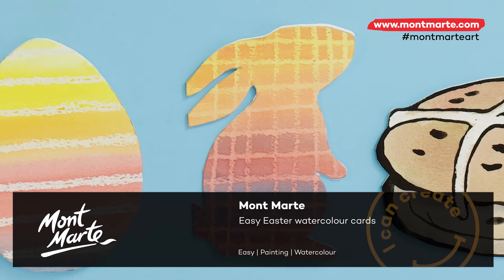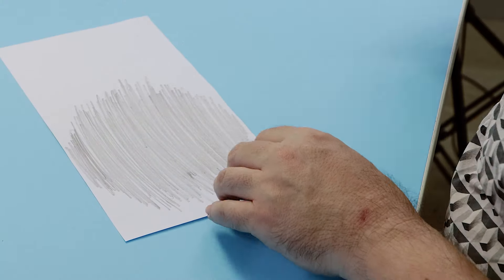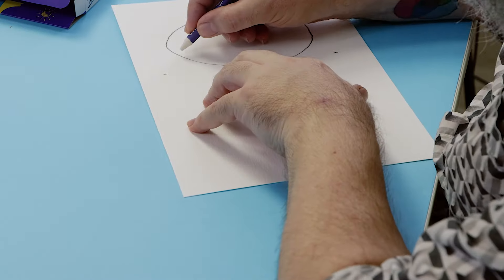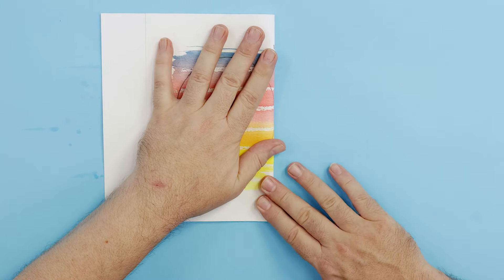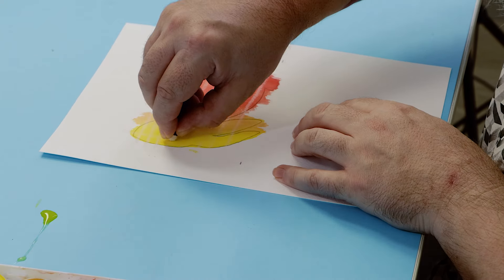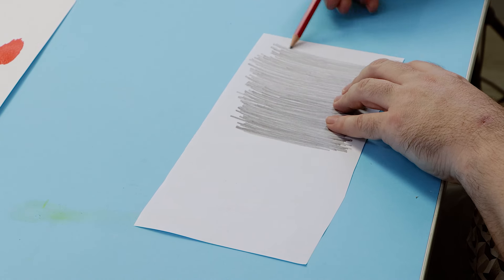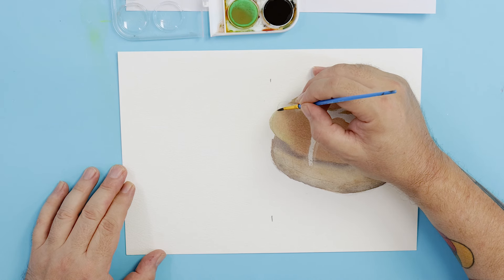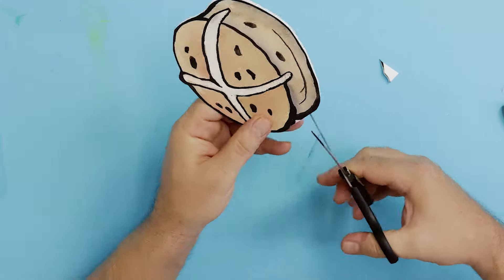Easy Watercolour Easter Cards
Get the little ones excited for Easter with our easy watercolour Easter cards project 🐰 We have three fun templates to choose from: a hoppy bunny, a colourful Easter egg or a hot cross bun! Follow along with our free tutorial and enjoy Easter art and crafts with the family 🥰 Printable instructions and full list of materials are on our website, check it out!

Ready to try something else using our Watercolours?
Let’s stay in touch!